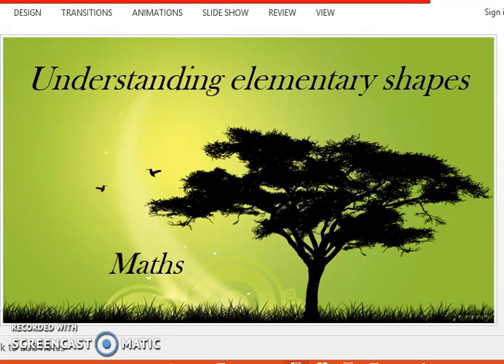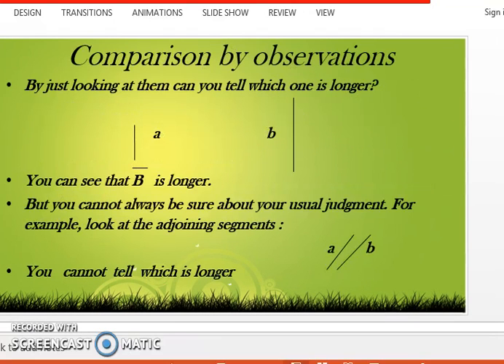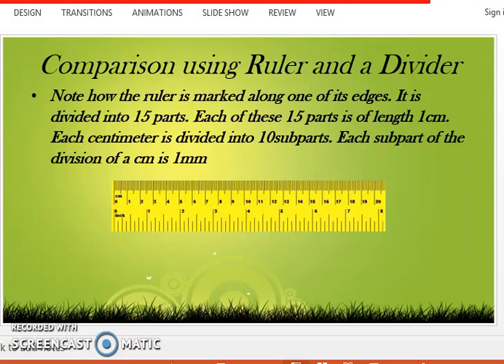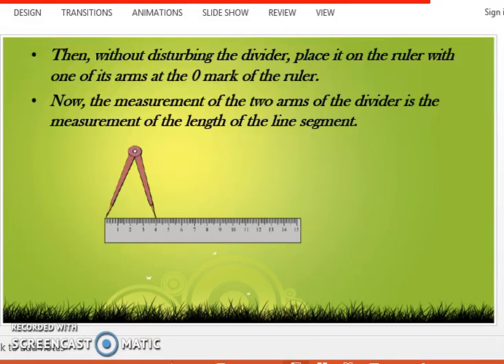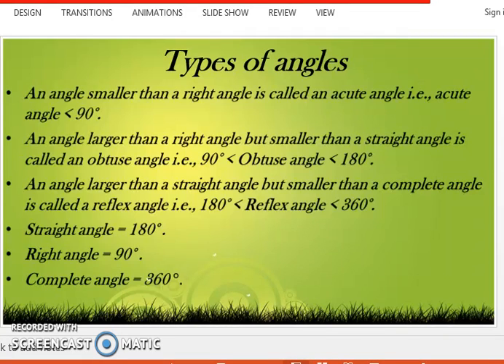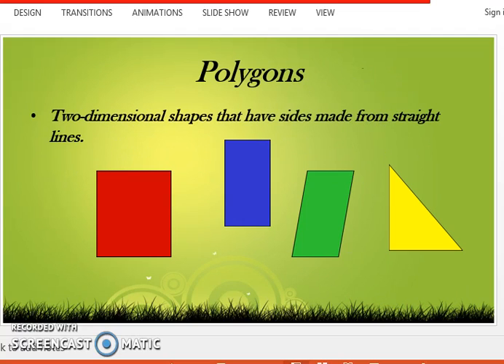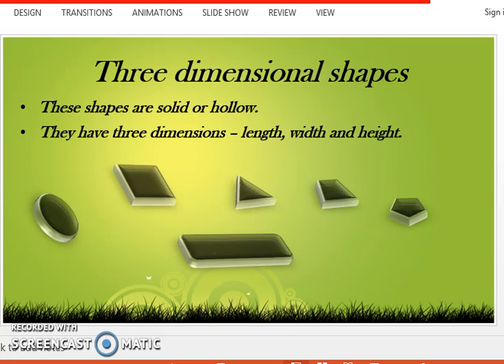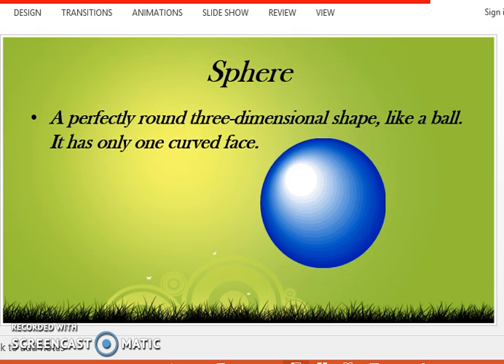Class VI Mathematics Ch 5 Understanding Elementary Shapes By Saviour's Public School